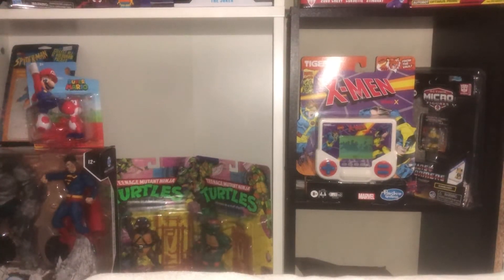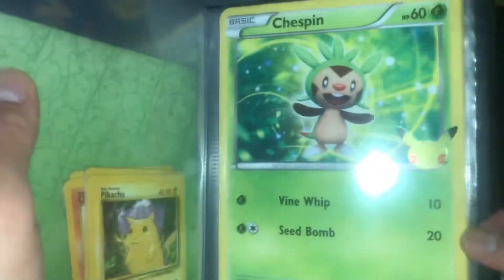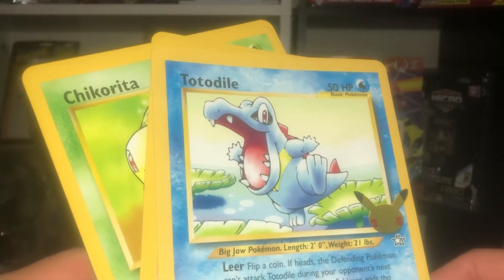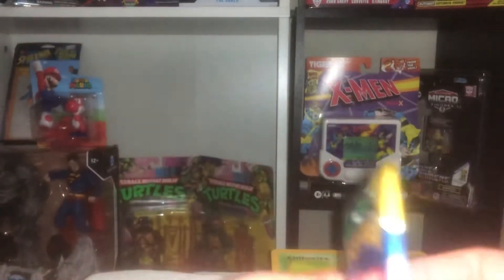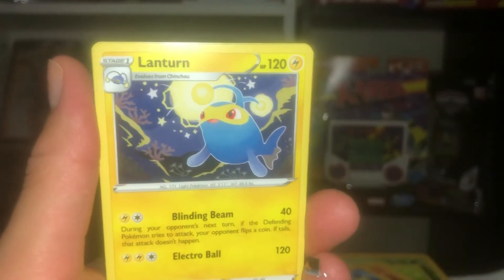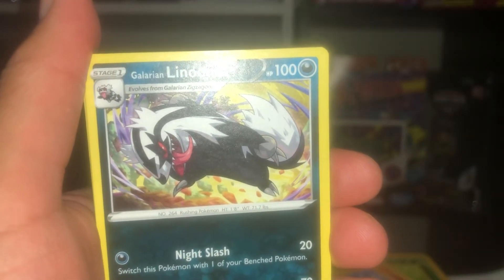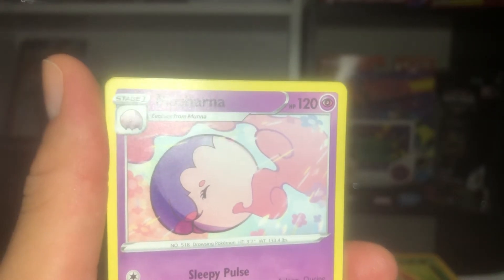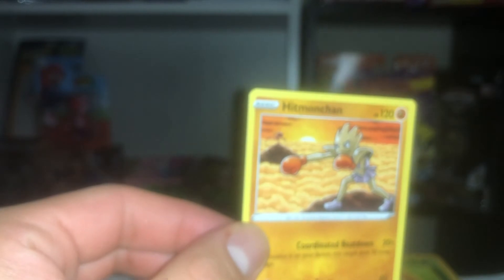Unboxing Pokemon Cards Johto Pack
Happy Holidays my familia! I hope you enjoy this ultimate action unwrapping pokemon cards 😅
God Bless!